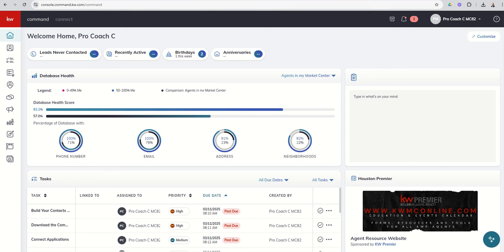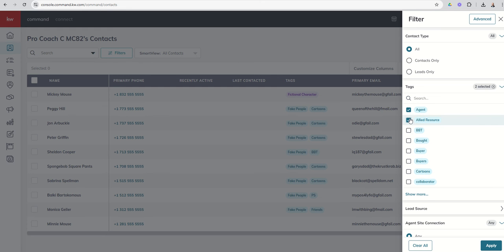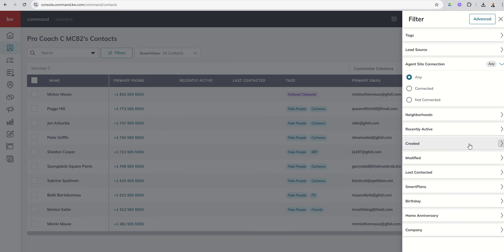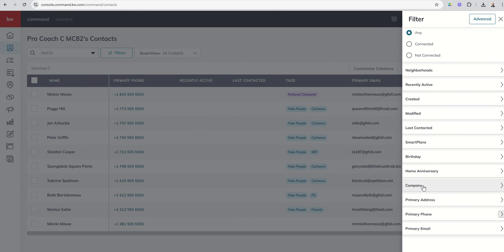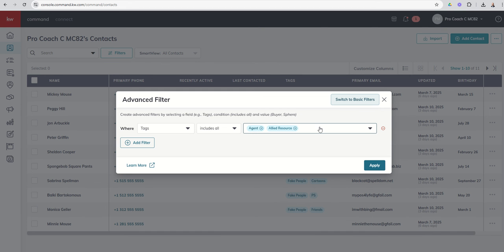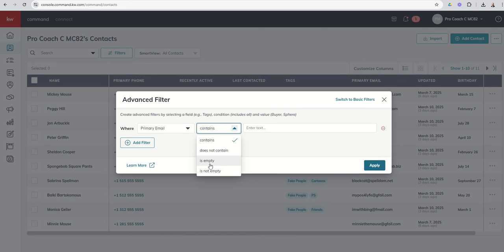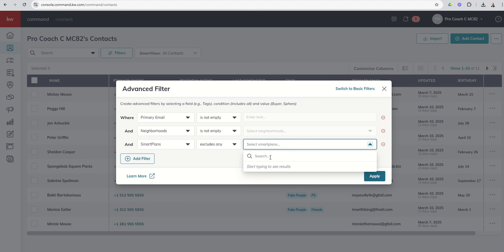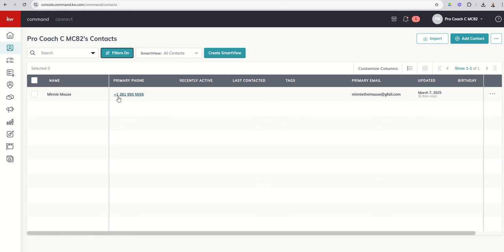KW Command 66 Day Challenge 9.0 Day 8 - Using Basic and Advanced Contact Filters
Once you've generated a decent sized database, the typical challenge I see KW Agents facing is how to manage it all.  It can be overwhelming when you start getting into the 100's if not 1000's of Contacts in a database.  Filtering your Contacts can be a great way to work with smaller segments of your Contacts to be more efficient and effective when doing your Lead Generation.  This video will walk you through using Basic and Advanced Filters including finding Contacts with specific info and without specific info, ie missing phone numbers or emails.